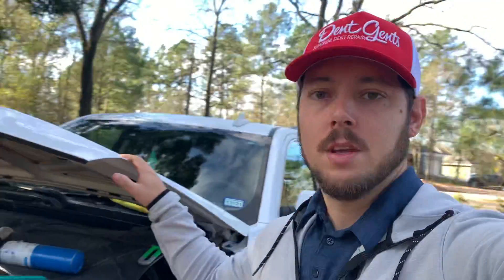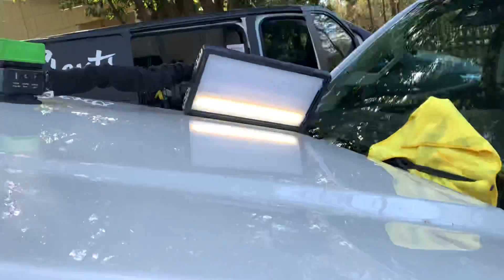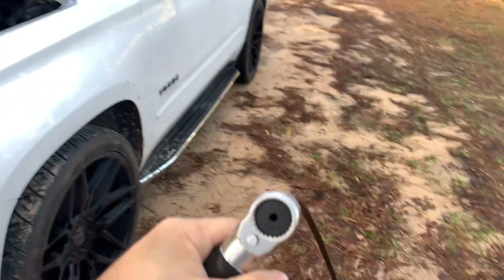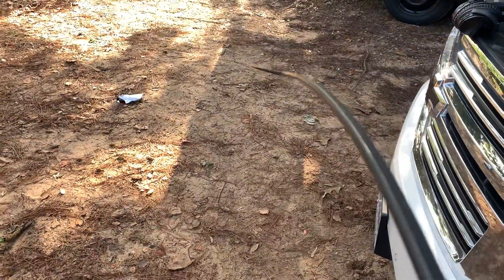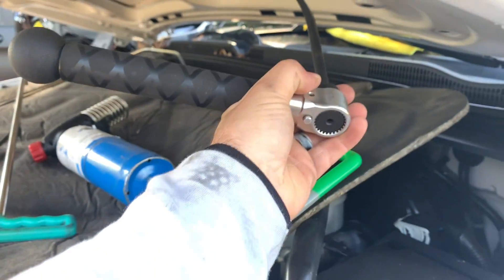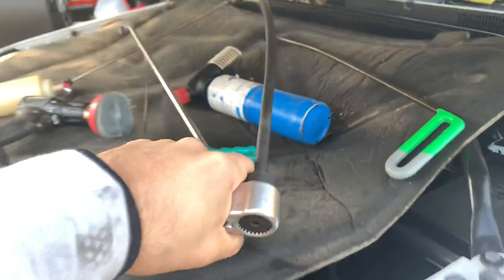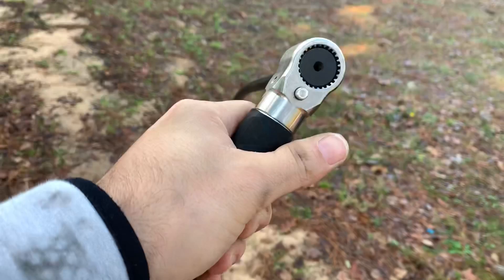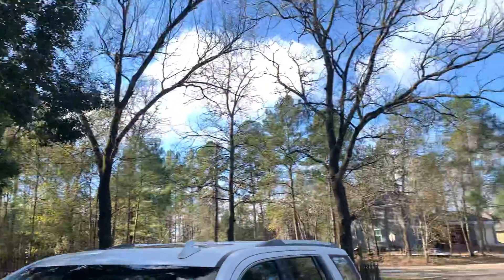Another reason for an adjustable handle. (In this case, the tactical grip from Anson)